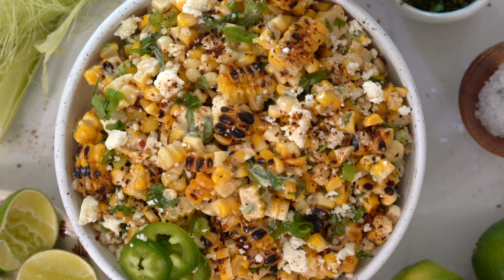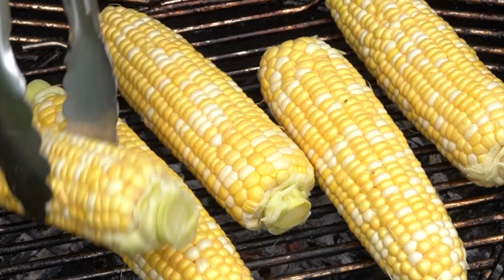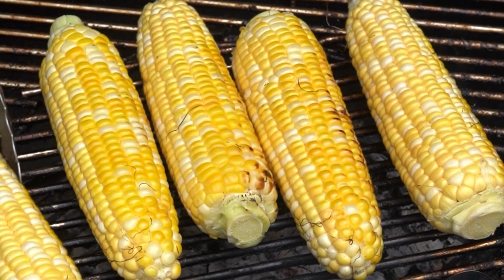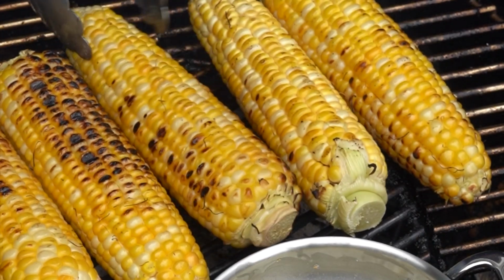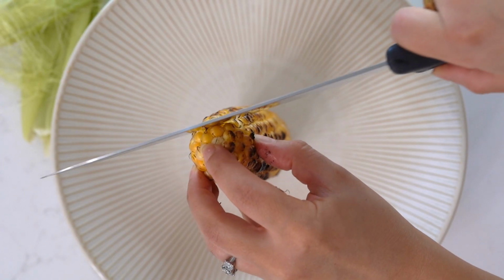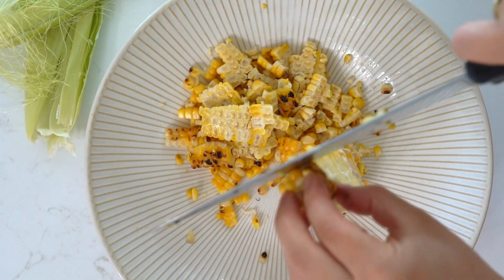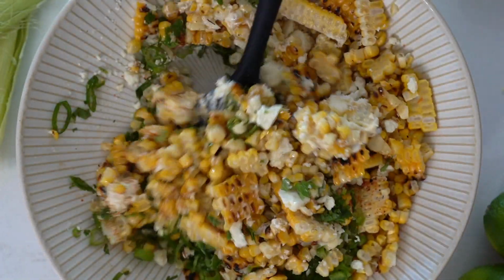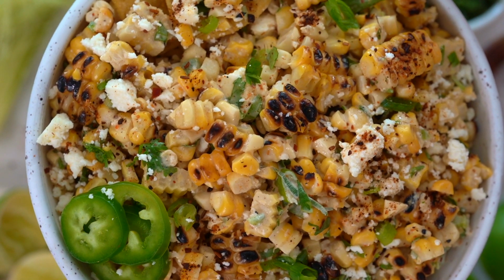Quick-Grilled Elote Dip with Cotija Cheese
Warning: This smokey Elote Dip will have you rolling out the grill several times a week! It's an addicting dip-able version of the popular Mexican street corn, made with cotija cheese, mayo, fresh herbs, lime juice, and a little bit of spice. Served with warm tortilla chips or inside of tacos, this corn recipe is the perfect summer side.

Ingredients:
5 ears of corn, shucked
2 tbsp butter
2 cloves garlic, minced
¼ cup mayonnaise
1 tsp chili powder or tajin
1/8 tsp cayenne (optional)
1 jalapeno, minced with seeds removed
1 tbsp lime juice, freshly squeezed
2 tbsp fresh cilantro and/or green onions, minced
½ cup cotija cheese, crumbled